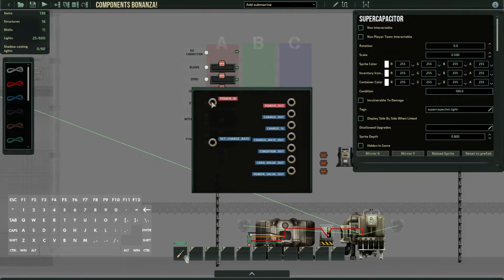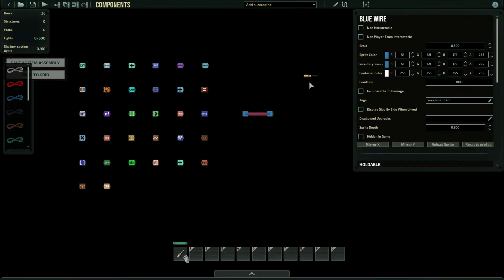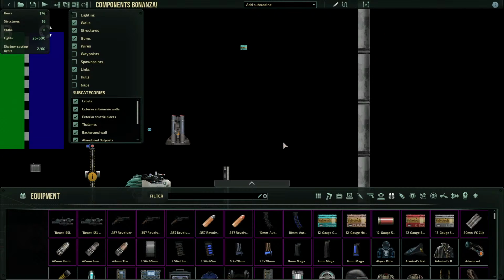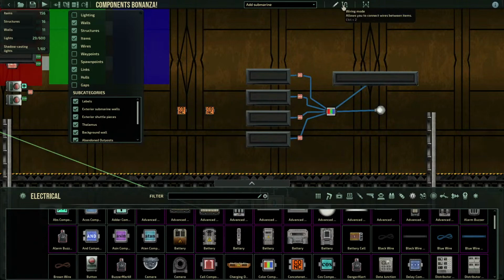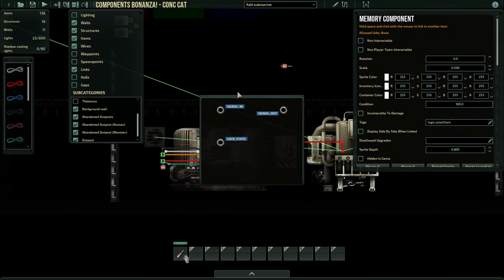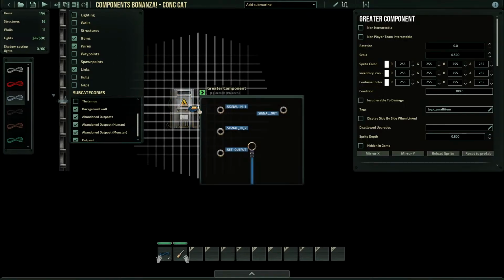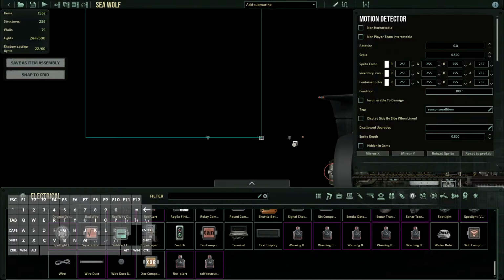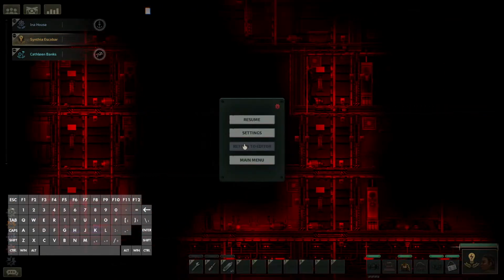TGN Livestream - COMPONENTS!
Today we talk about ALL the components, the nature of signals in Barotrauma, and how to use these tiny squares of power to your advantage in-game. Charge controllers, door controllers, reactor controllers, and even a little calculus...